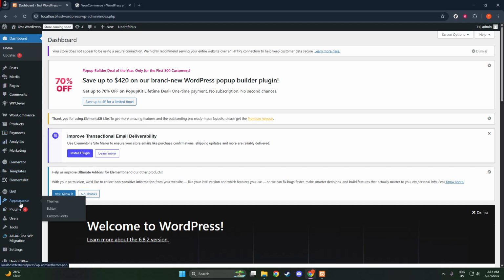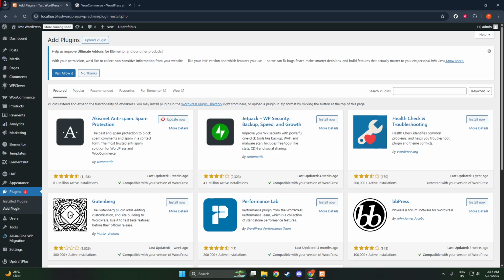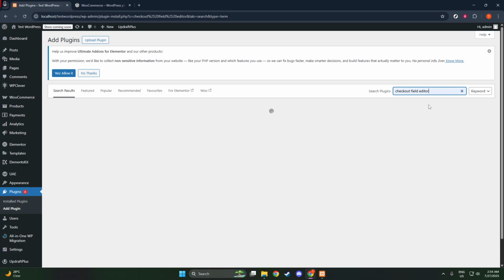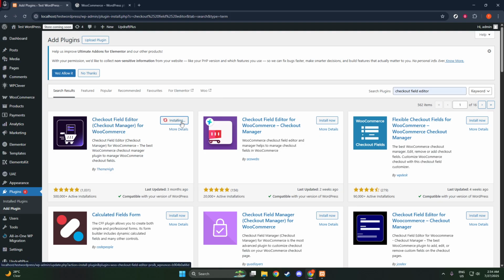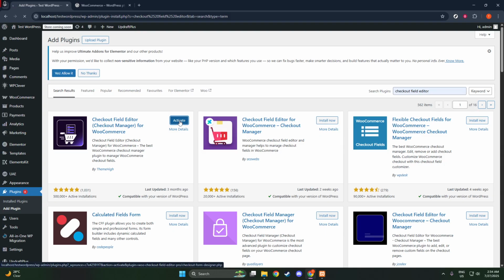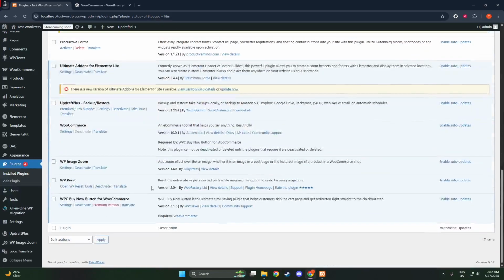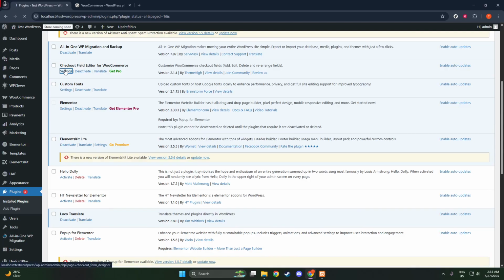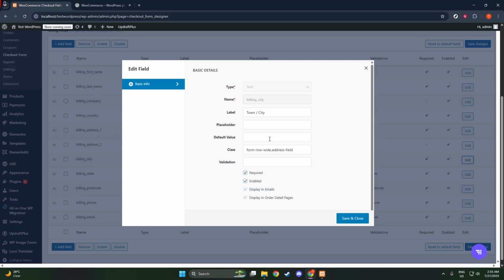How to Add Cities in WooCommerce [2026 Full Guide]